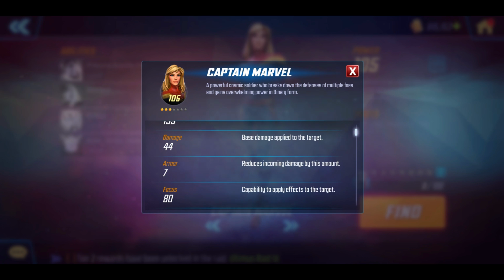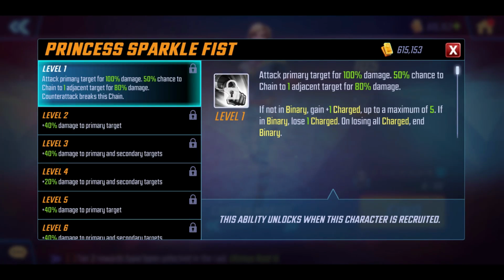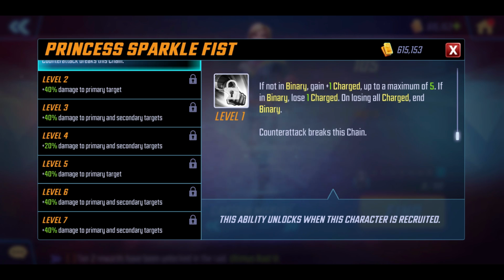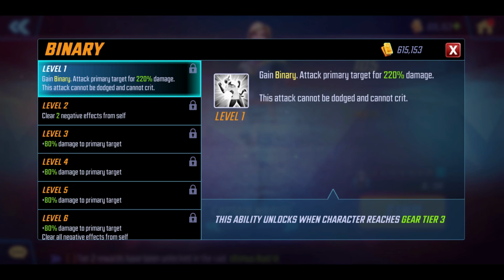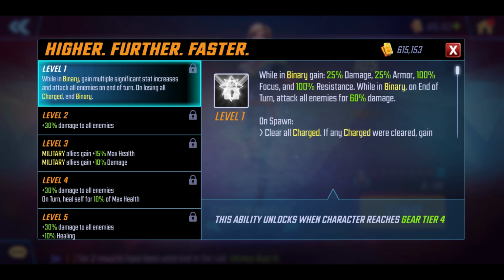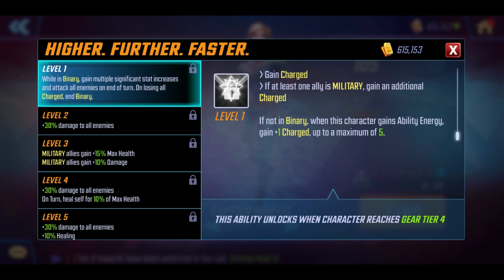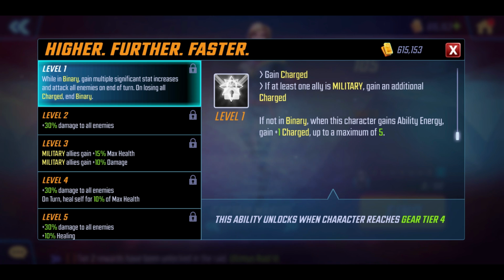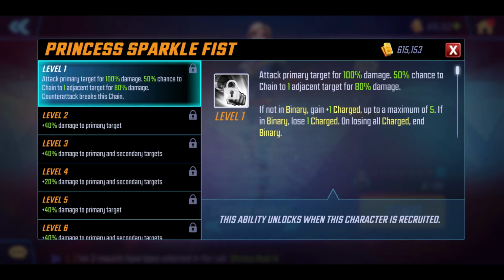Is Captain Marvel God Tier? (Kit Breakdown) - Marvel Strike Force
A quick look at Captain Marvels kit in Marvel Strike Force and boy does it look insane!